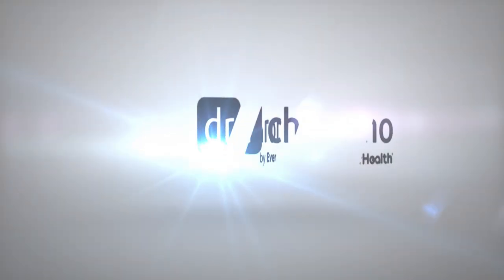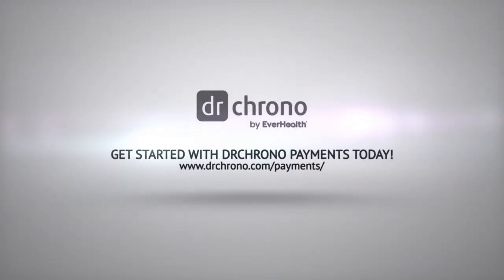DrChrono Payments | Patient Payment Plans Feature Release!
Find out how DrChrono Payments can enhance your DrChrono experience and save you time to run your practice!

With our patient payment plans and recurring payments feature of DrChrono Payments you can manage and create customized patient payment plans, allow patients to set up their own lans, and automate payment processing and recurring payments so you never miss a bill.

Get started with DrChrono today to streamline payments processes and improve patient satisfaction.